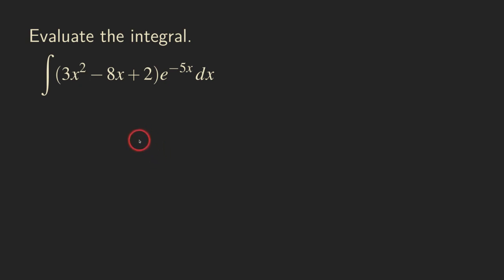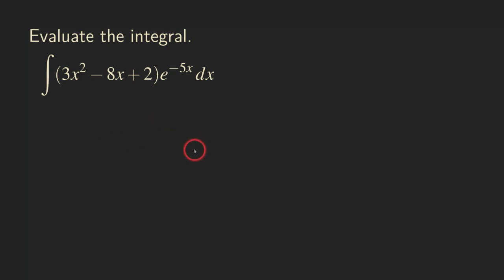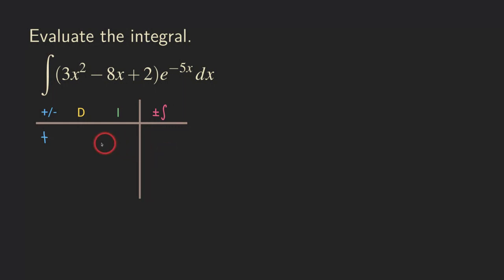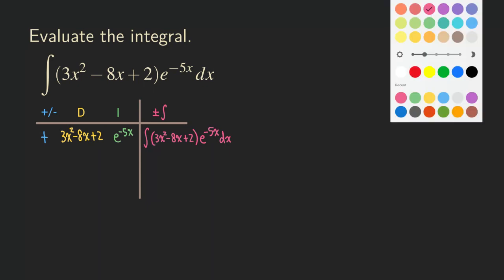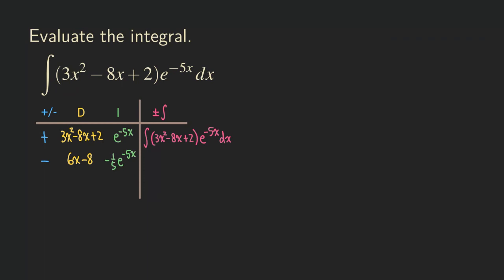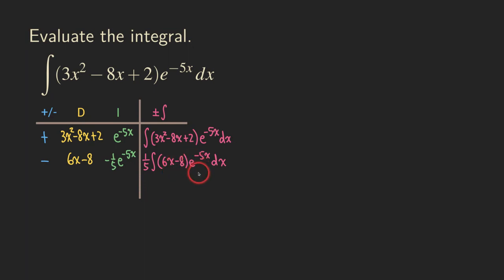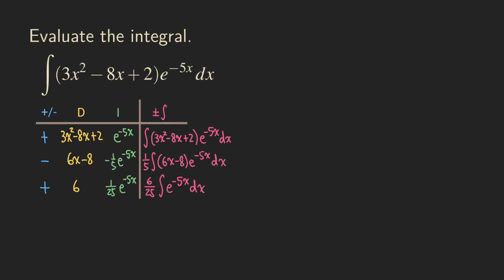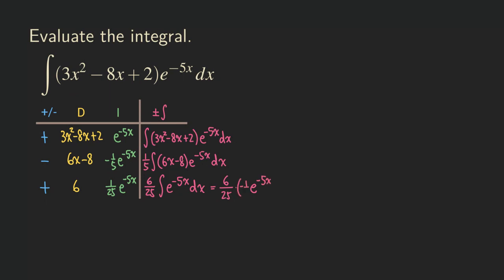Integration by Parts on Product of Polynomial and Exponential Functions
Let's do integration by parts on an integral of a product of a polynomial and an exponential function!

If we are doing the traditional method of integration by parts in Calculus, we will have to choose u and dv twice. But if we use the row integration by parts/tabular/DI method, we can just move down the column very quickly, as you can see in this video.